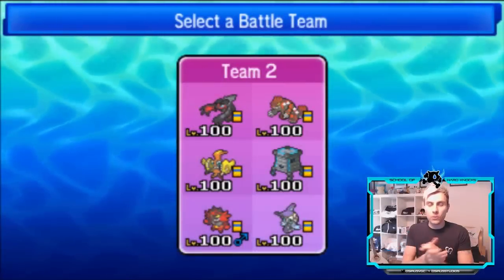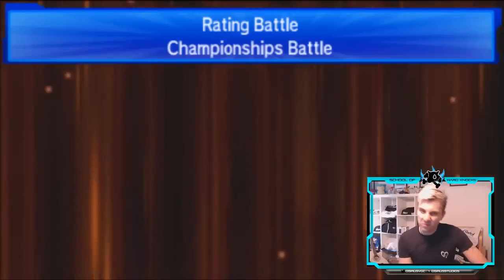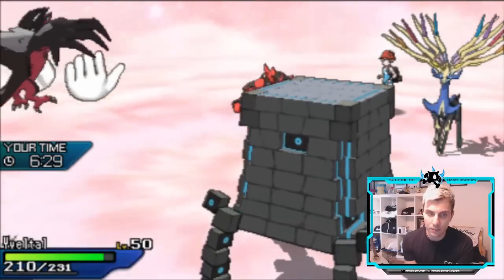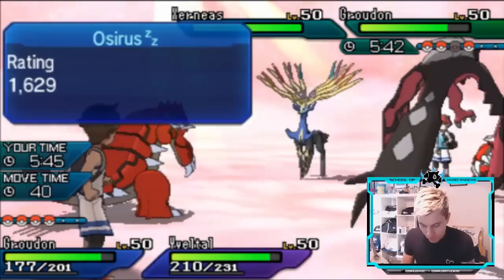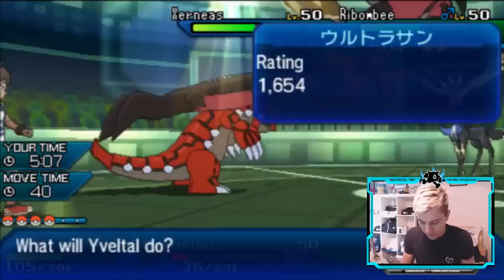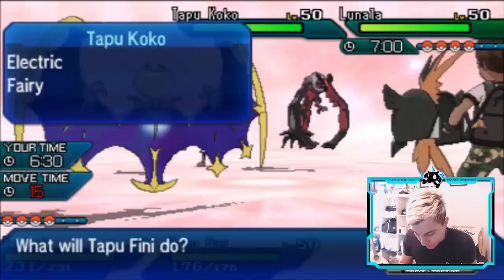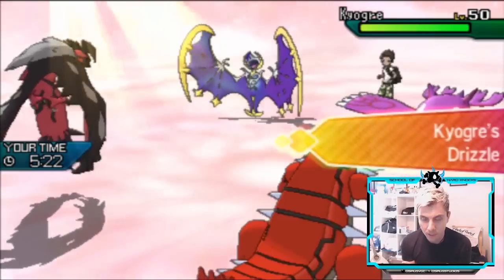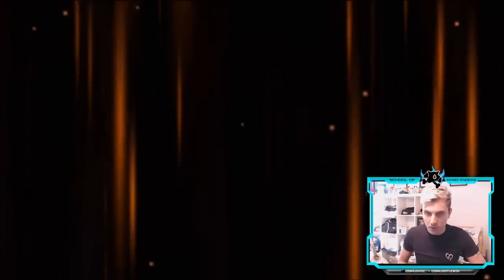"TECH RAGE" Pokémon VGC '19 | Moon Series | SOHK's #83 W/Osirus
This week on the SOHK's we are playing a Groudon and Yveltal team, with access to the Groundium Z now Groudon becomes a lot more threatening in this format. We have utilised an Assault Vest Yveltal for both its support and offensive pressure, Stakataka as a Xerneas check and mode of TR with a supporting cast of Tapu Fini and Incineroar.

Yveltal @ Assault Vest
Ability: Dark Aura
Level: 50
EVs: 236 HP / 4 Def / 4 SpA / 236 SpD / 28 Spe
Modest Nature
- Sucker Punch
- Oblivion Wing
- Snarl
- Foul Play

Groudon @ Groundium Z
Ability: Drought
Level: 50
EVs: 204 HP / 52 Atk / 12 Def / 236 SpD / 4 Spe
Careful Nature
IVs: 28 Spe
- Protect
- Substitute
- Fire Punch
- Precipice Blades

Tapu Koko @ Focus Sash
Ability: Electric Surge
Level: 50
EVs: 4 HP / 252 SpA / 252 Spe
Timid Nature
IVs: 0 Atk
- Protect
- Grass Knot
- Volt Switch
- Thunderbolt

Stakataka @ Chople Berry
Ability: Beast Boost
Level: 50
EVs: 252 HP / 148 Atk / 108 SpD
Brave Nature
IVs: 0 Spe
- Protect
- Trick Room
- Rock Slide
- Gyro Ball

Ability: Blaze
Level: 50
EVs: 236 HP / 4 Atk / 4 Def / 236 SpD / 28 Spe
Careful Nature
- U-turn
- Roar
- Flare Blitz
- Fake Out

Ability: Misty Surge
Level: 50
EVs: 244 HP / 44 Def / 4 SpA / 148 SpD / 68 Spe
Calm Nature
IVs: 0 Atk
- Icy Wind
- Gravity
- Swagger
- Heal Pulse